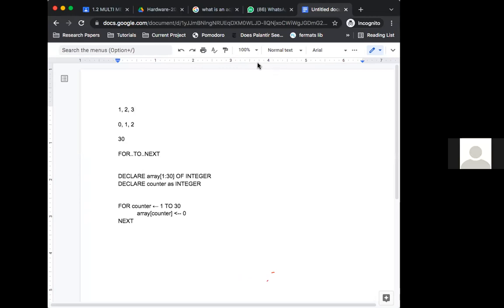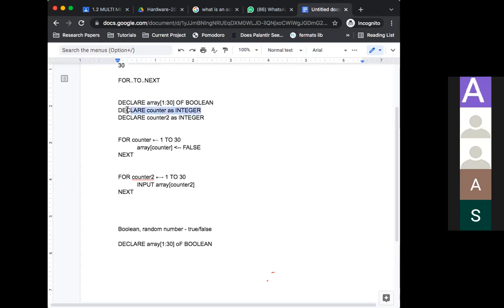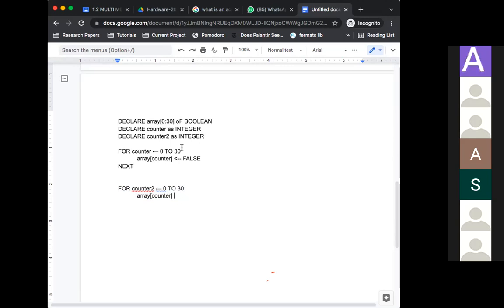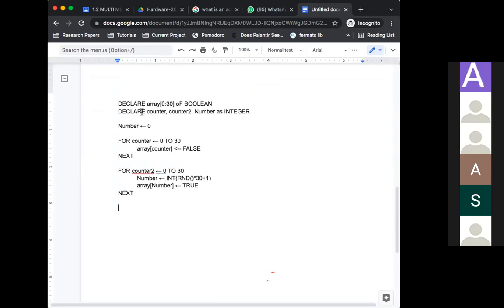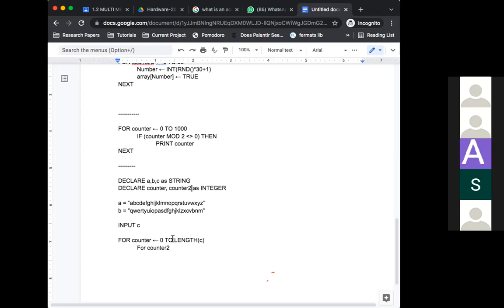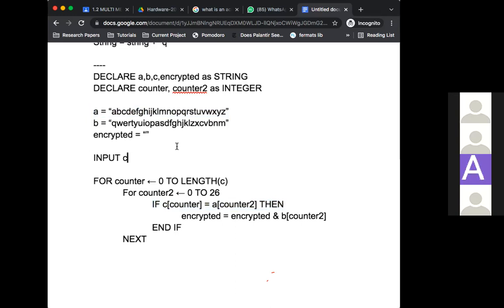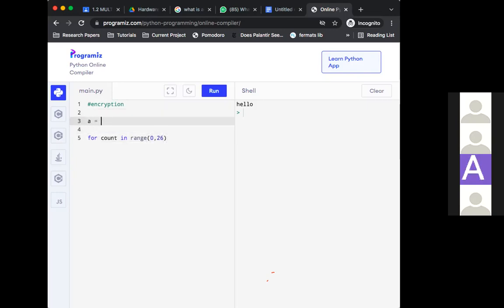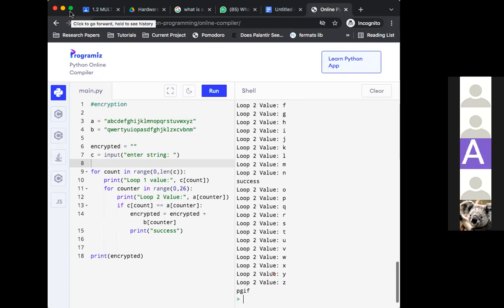Computer Science Class | King Ahmed Bilal | Revision Test 2